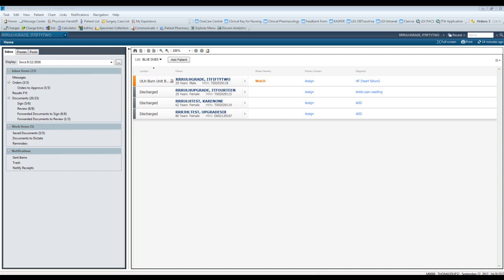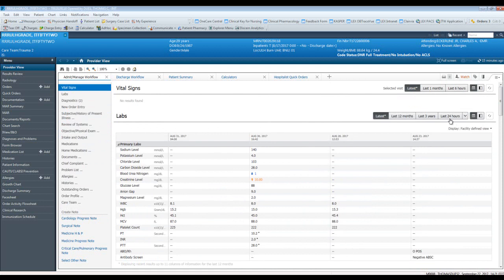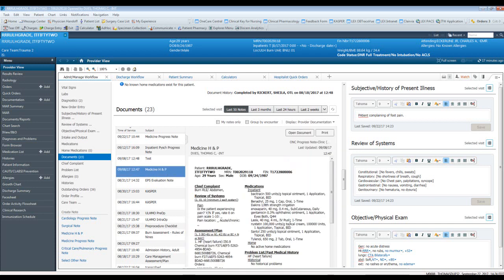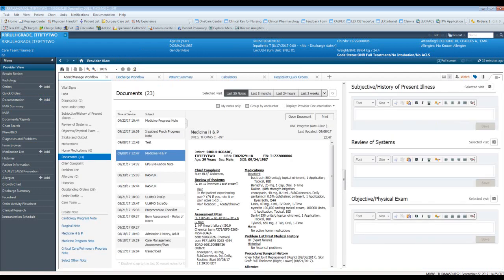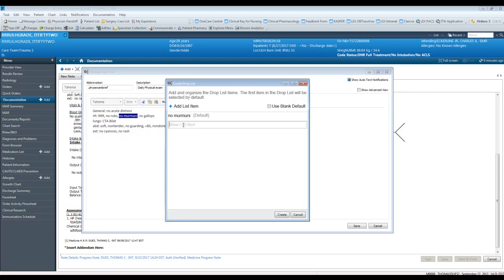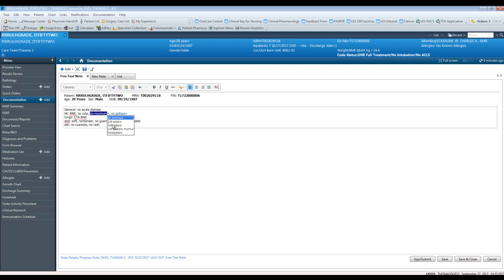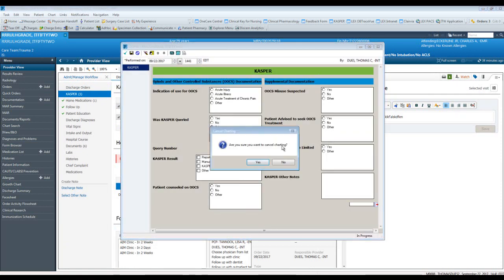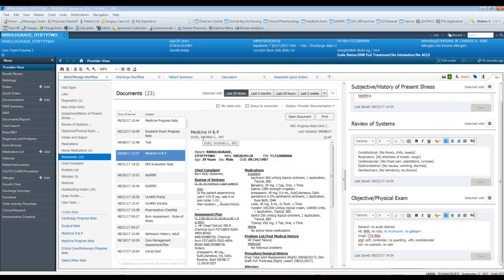ULH Cerner 2015 Upgrade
ULH Cerner Training